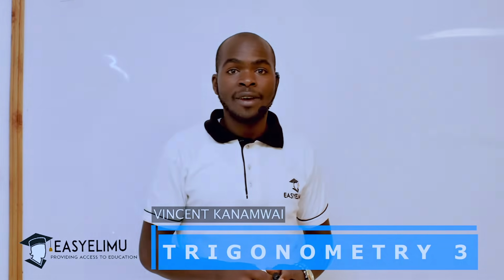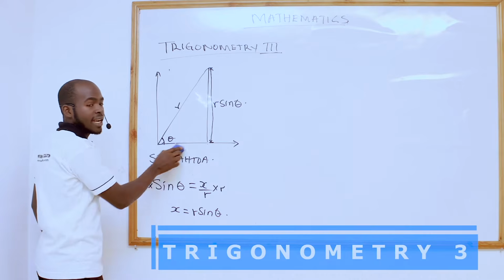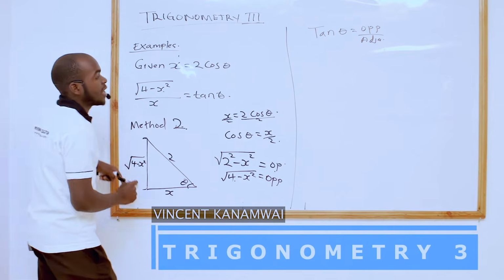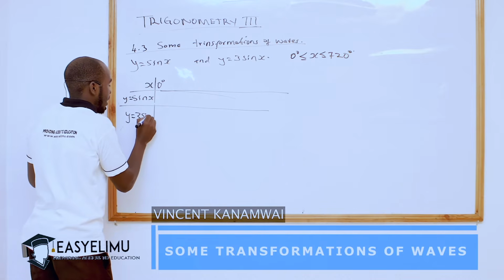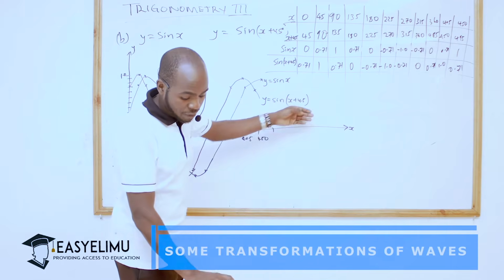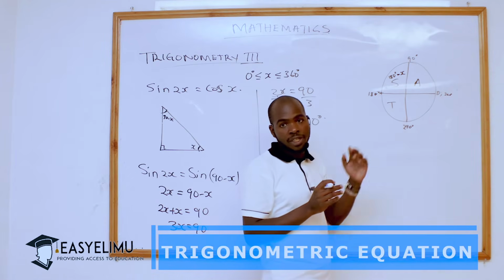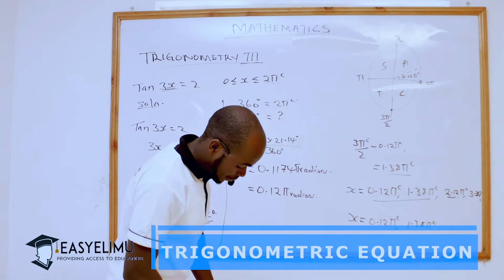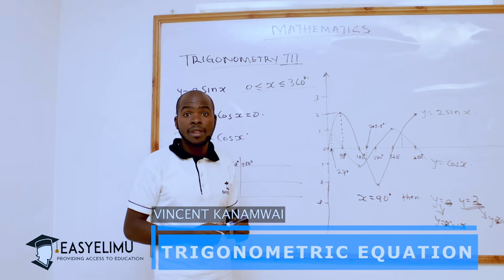Trigonometry 3 - Form 4 Mathematics EasyElimu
TRIGONOMETRY III
0:26 – Introduction (Basics of Trigonometric ratios)
24:08 – Waves
33:52 – Some transformations of waves
51:57 – Trigonometric equation

Install our android app to get these and more content.